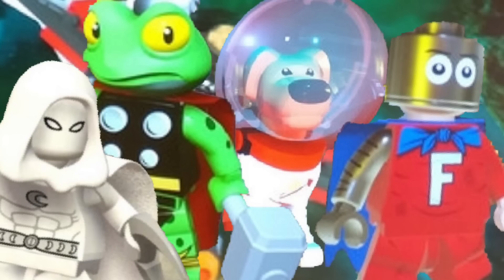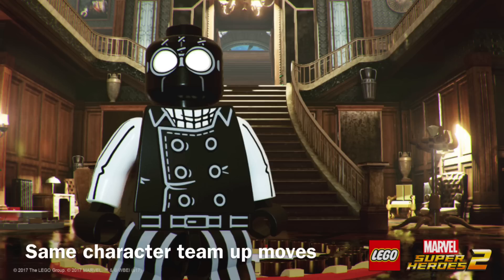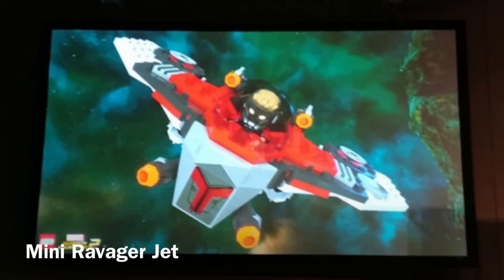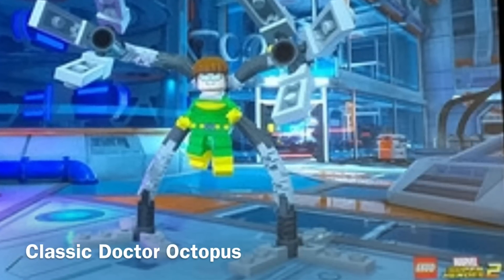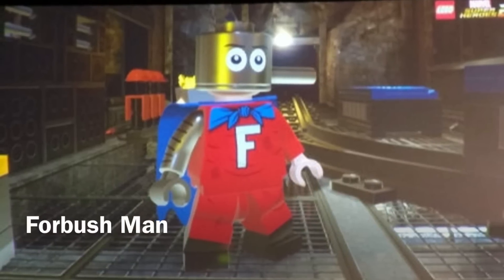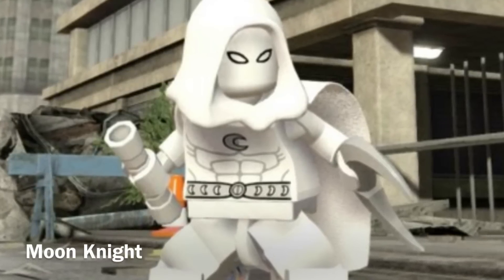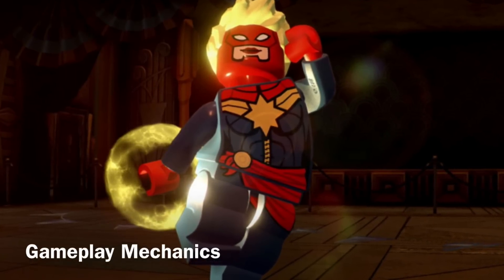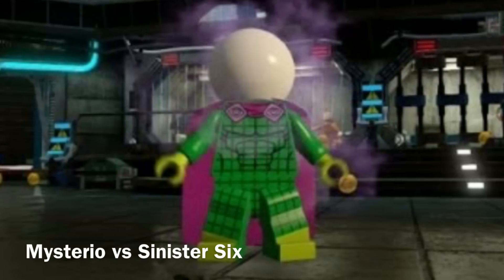LEGO Marvel Superheroes 2 Trailer 2 - ALL NEW Characters, Vehicles, Bonus Missions & More!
So, the second full trailer for LEGO Marvel Superheroes 2 isn't quite yet released to the public, but here we've got pictures for all of the new characters and vehicles revealed in the trailer, along with several other details about the game such as the bonus missions and plot details.

*insert trailer link here*

New characters include Gwenpool, Throg, Moon Knight, Cosmo the Space Dog, Vulture (Spider-Man Homecoming), and plenty more that you'll have to watch the video for ;)